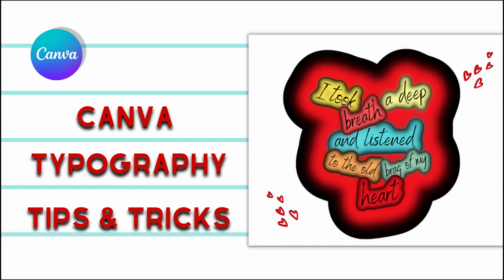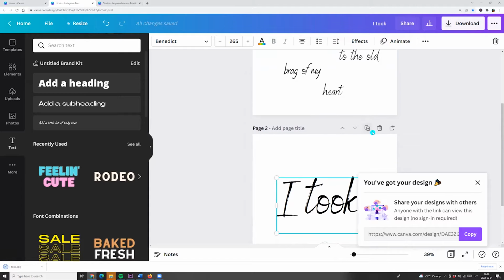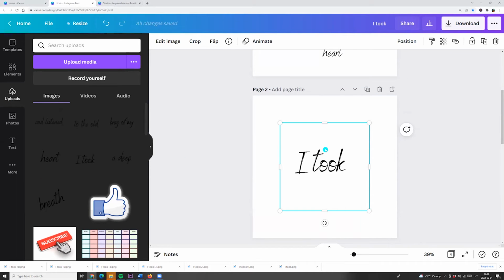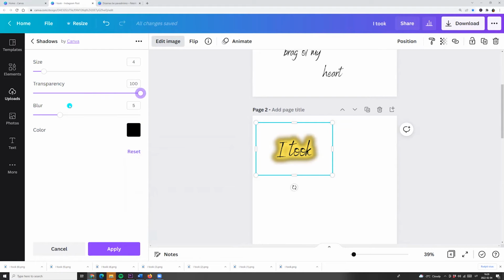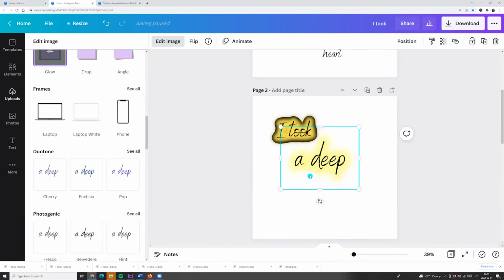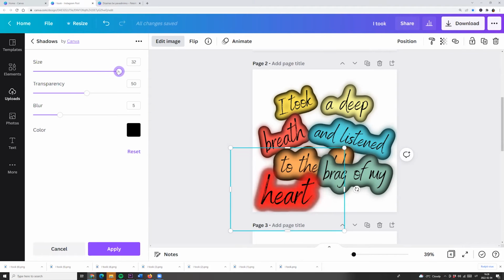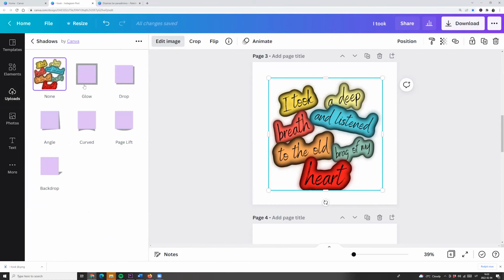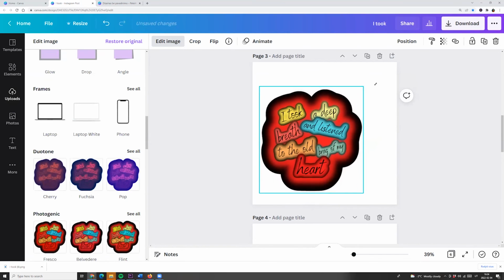Canva Tips & Tricks / Canva effects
Hi,
Here I show you, how we can easy make this typography effect using CANVA.
Avialable for Canva pro account :)

If you like this tutorial, click 👍

 👉Music from huge CANVA library ❤️